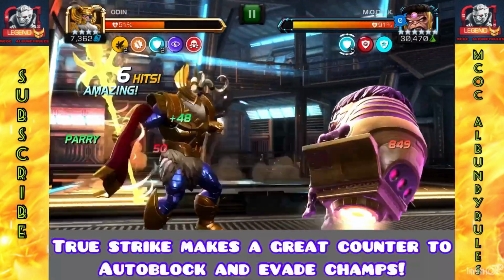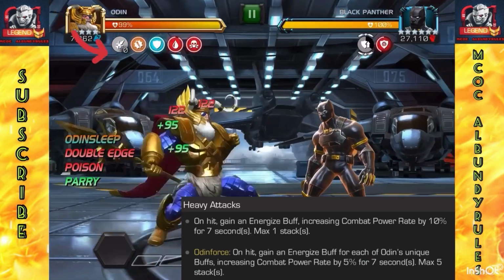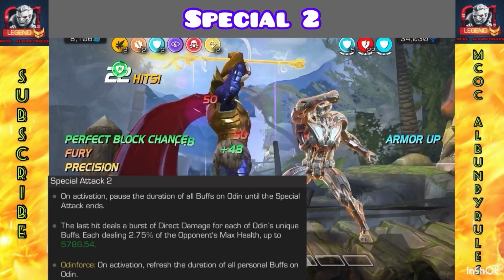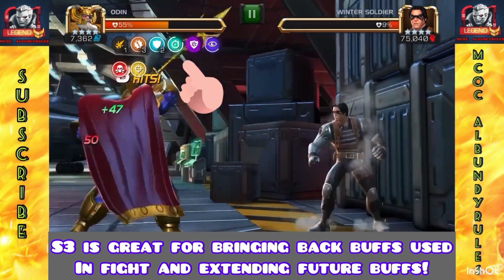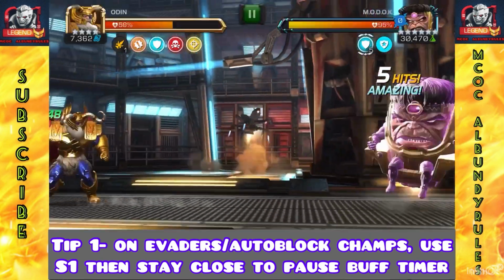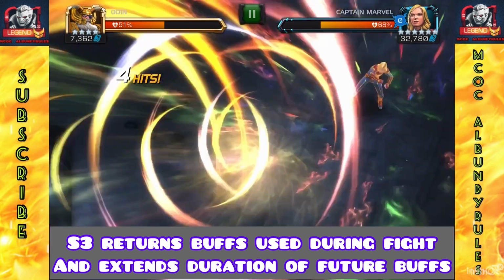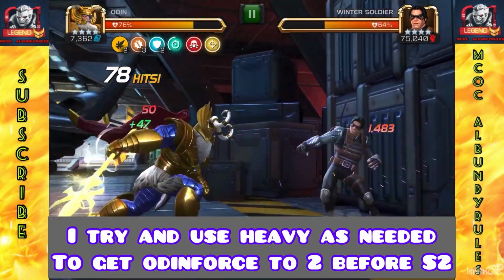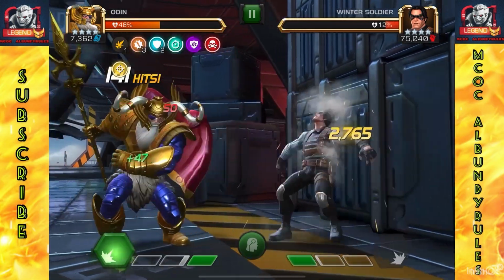ODIN (original before rebalance) Tutorial! How to use Odin, great damage and awesome utility!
(Note, this tutorial is from before the rebalance in May 2021, see my channel for tutorial after this rebalance)

I heard early reviews that Odin wasn’t overly great and was mostly useful for his synergy, well, I heavily disagree. I’m fact, I’m going to call Odin Apocalypse 2.0, meaning, early reviews of apocalypse said he was mostly useful for his synergies and were overlooking what an amazing overall champ apocalypse is.

I feel early reviews on Odin are fairly similar, meaning that Odin has such amazing support and synergy ability that him and his great damage and utility are going overlooked for now. When properly used s, I show a 4* Odin doing damage similar to and better than many champs that I have as r5 5*!